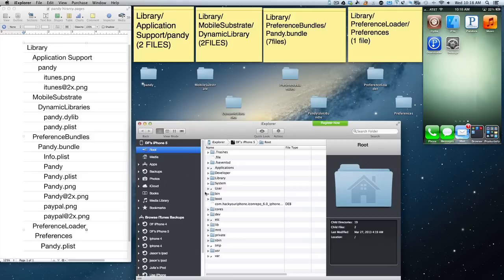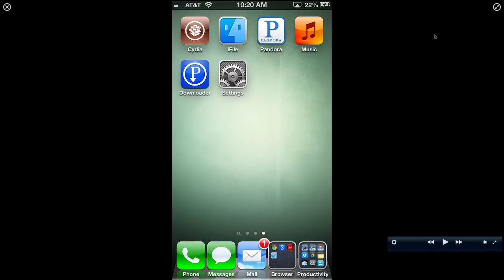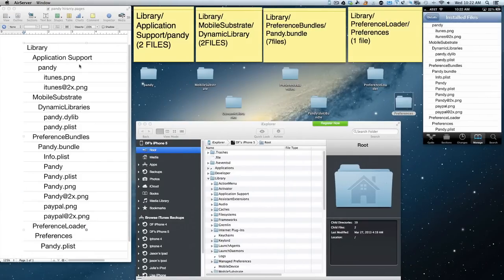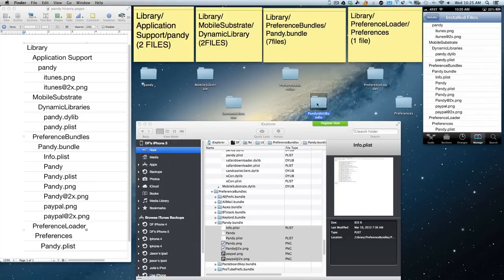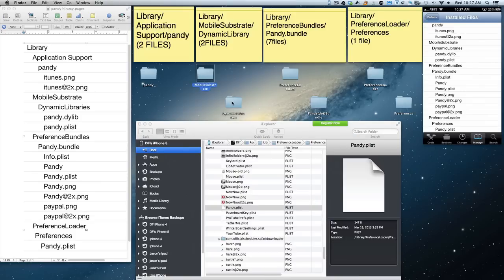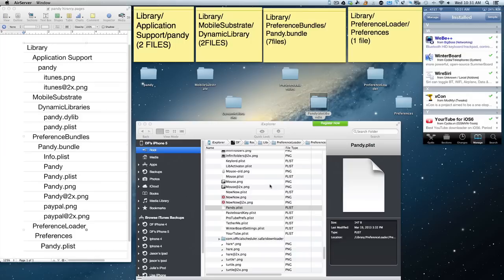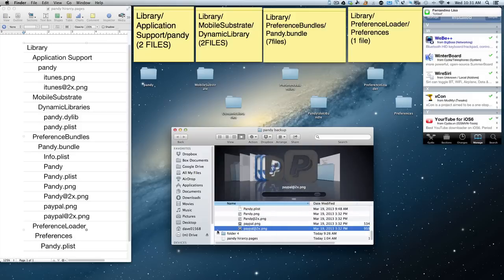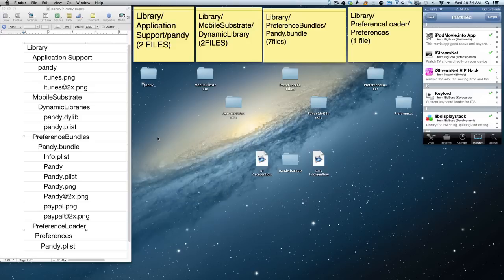How to sideload pandy 0.0.5-2 on iOS Pandora music ripper part one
Sideload pansy from one iOS to another. It's a work in process . see new video after this one  with 98% working link here